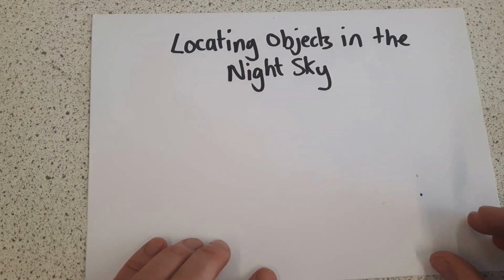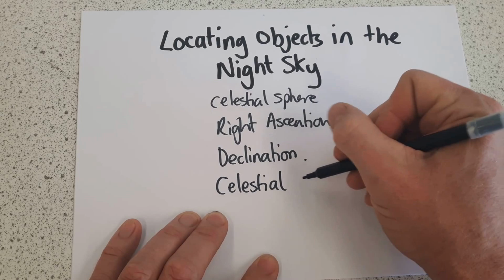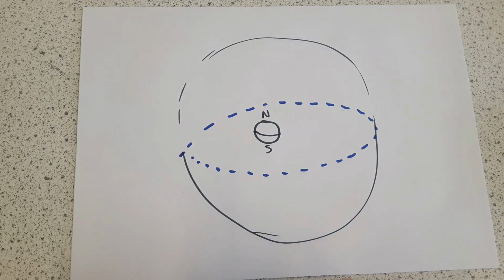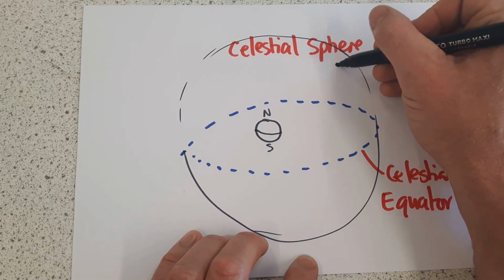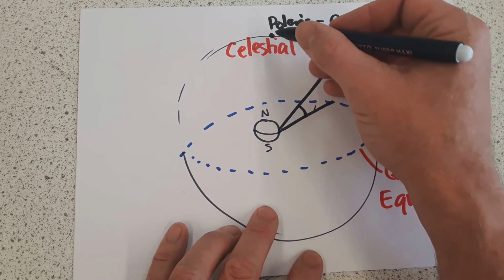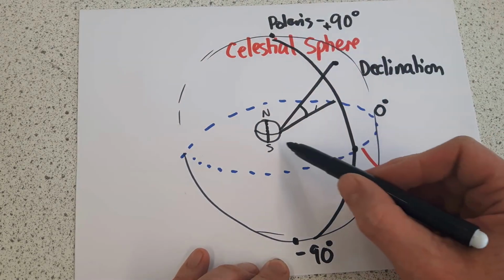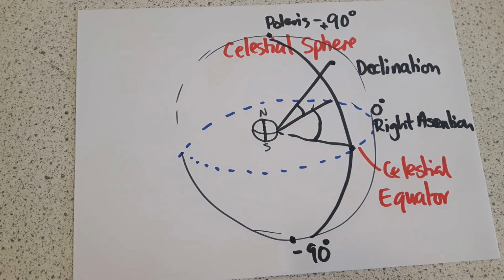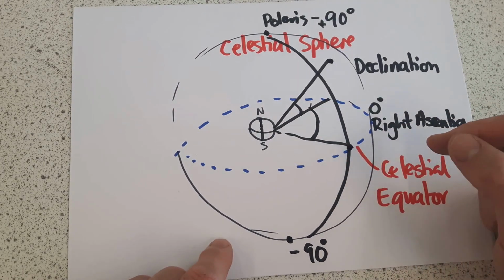Galactic Sphere, Declination, Right Ascension